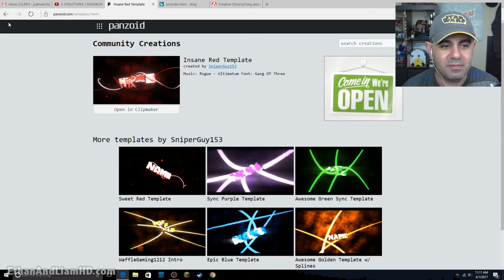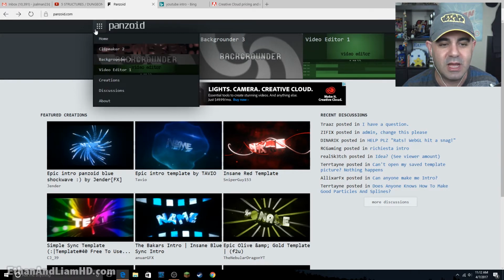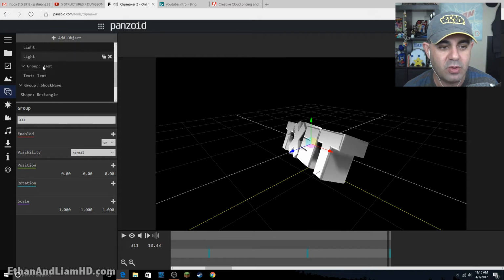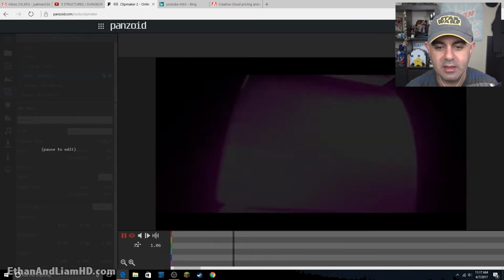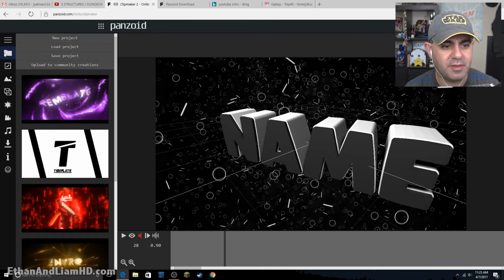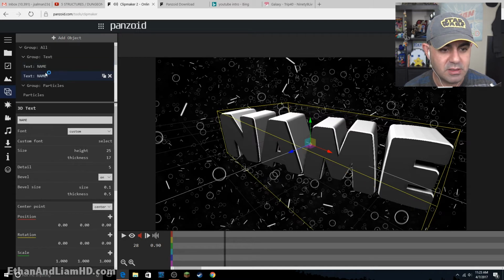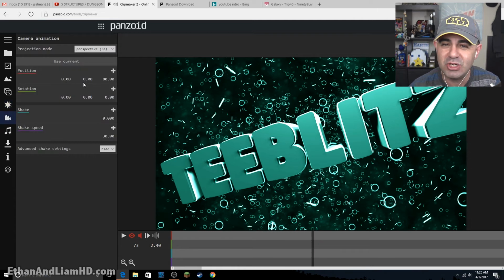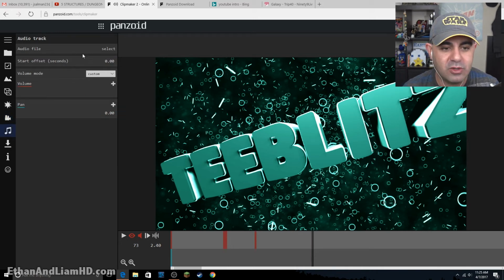FREE + EASY Youtube INTRO VIDEO : Tutorial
FREE + EASY Youtube INTRO VIDEO

Hey guys, I show you a great site where you can make a custom intro for your Youtube videos for absolutely FREE AND it's EASY!

►My Computer is an Alienware Aurora R5

►We play on an Xbox One S

►We use an Elgato Game Capture HD60

►We also use a Blue Yeti Mic